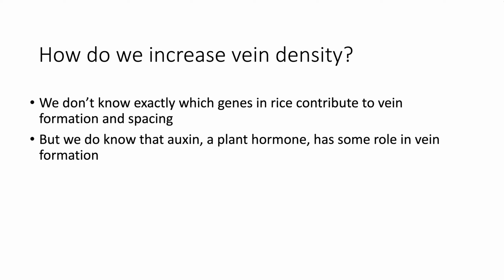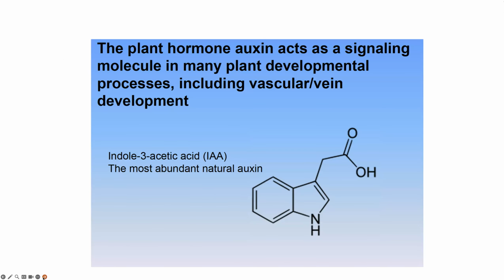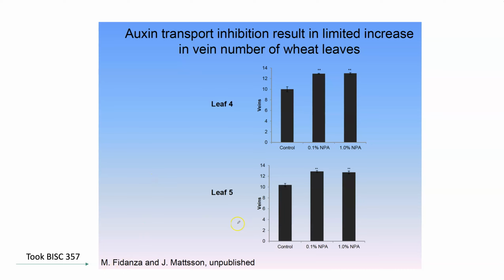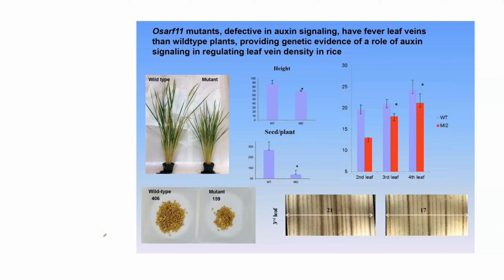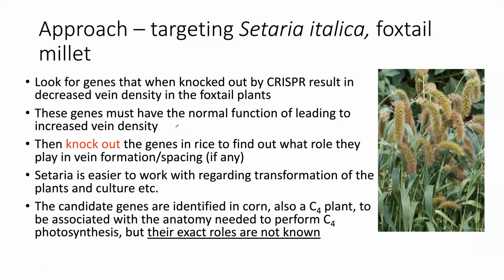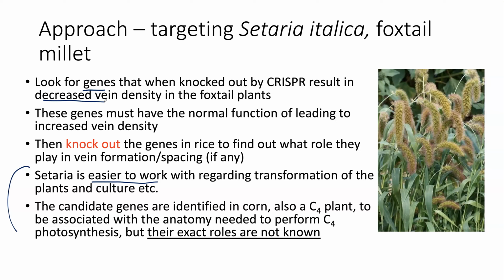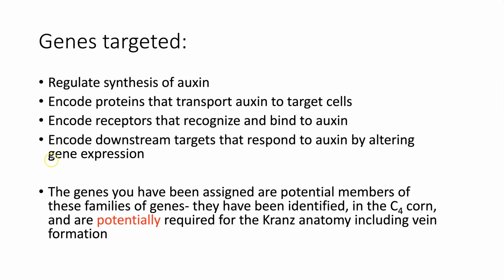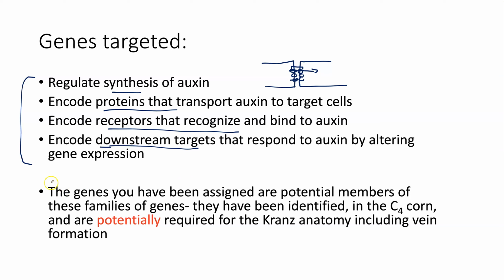Lecture 7 part 2